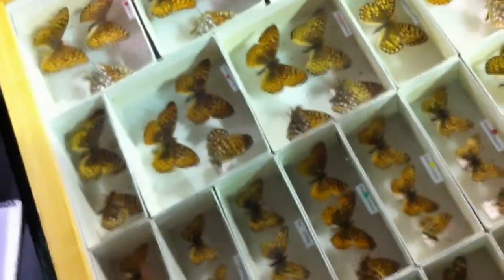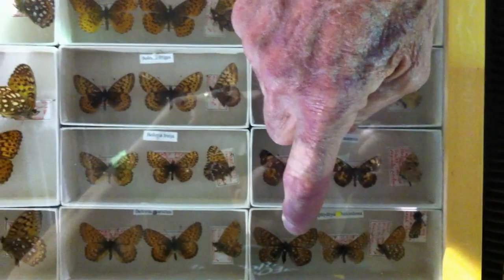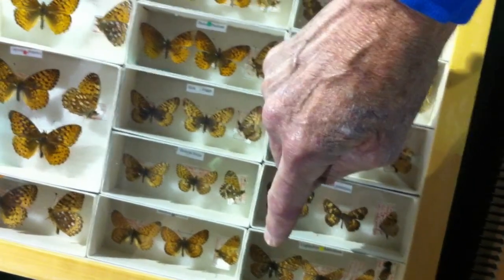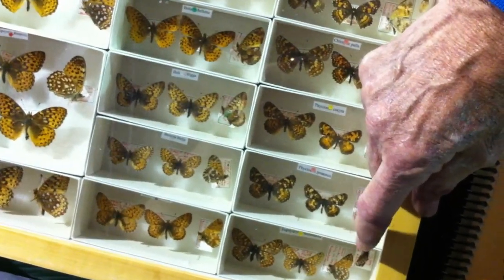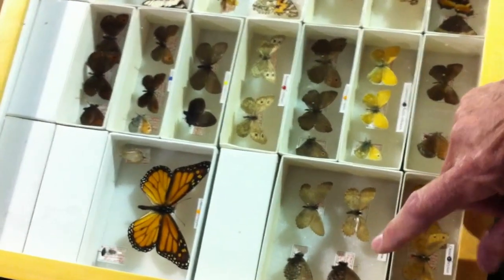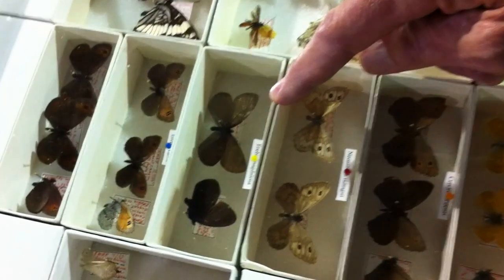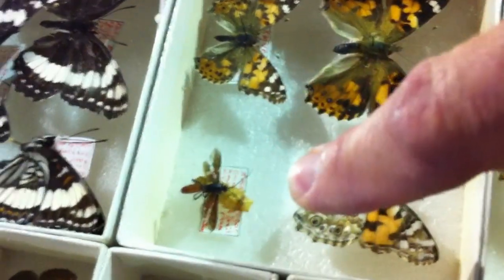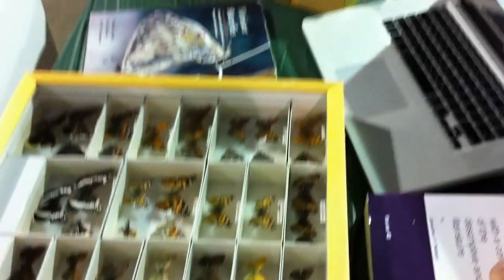Rocky Mountain Butterfly Project @ BioBlitz.MOV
Rich Bray has volunteered 17,500 hours to the Rocky Mountain Butterfly Project. His work has won him an award from the National Park Service. Rich was at the BioBlitz today with some of the 141 butterflies the project has collected. Here he talks about the butterflies and his passion for studying them.